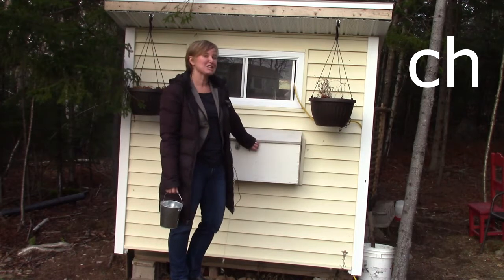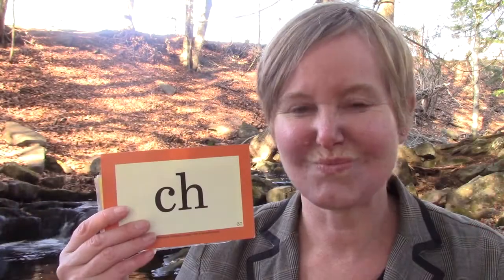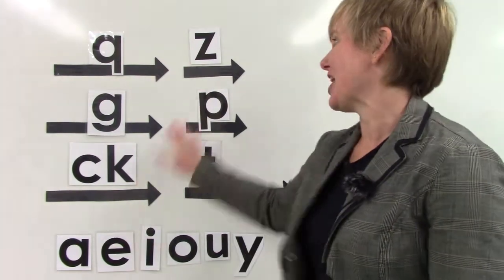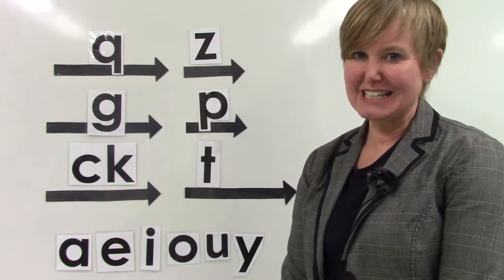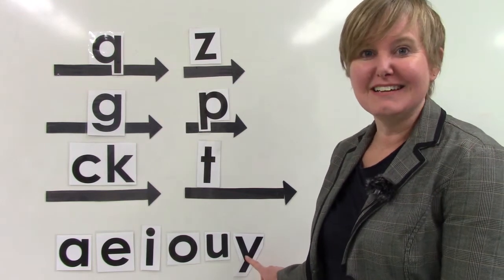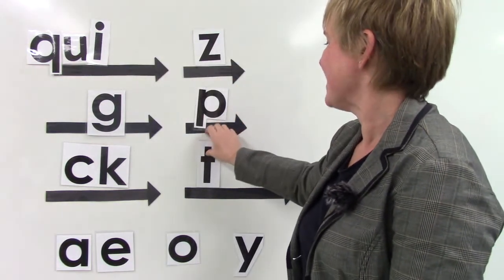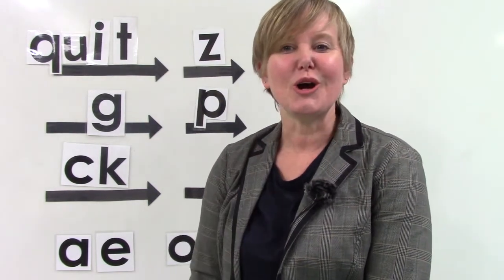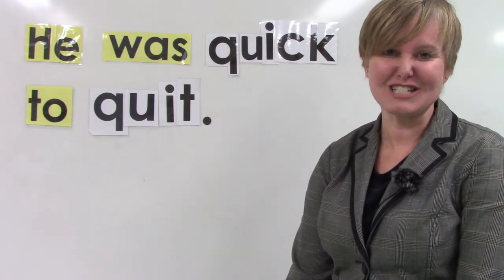Daily Reading Review: Week 11, Day 1